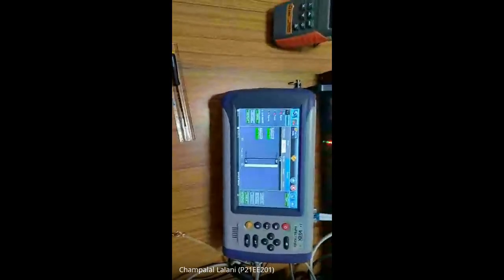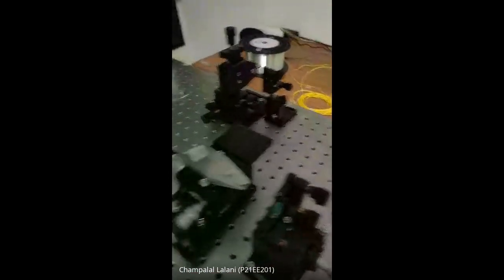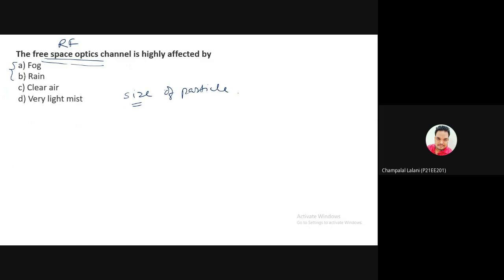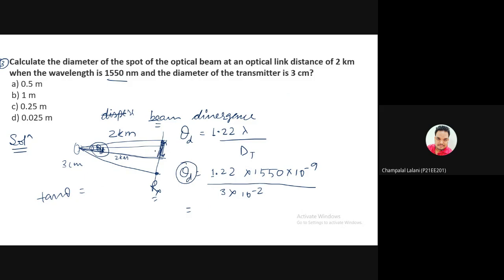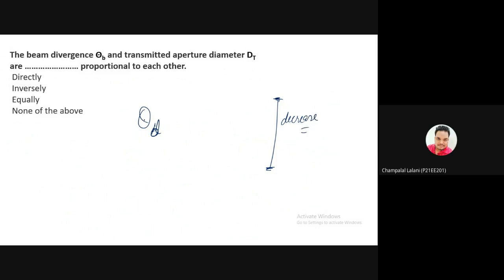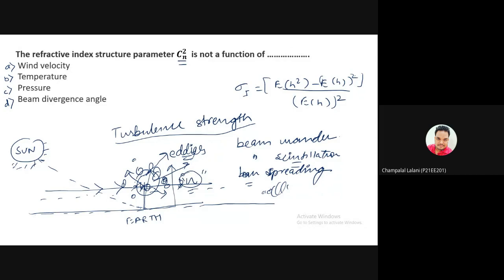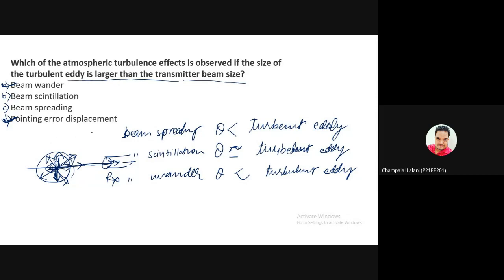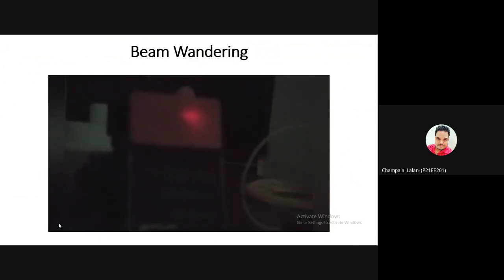OWC week -5